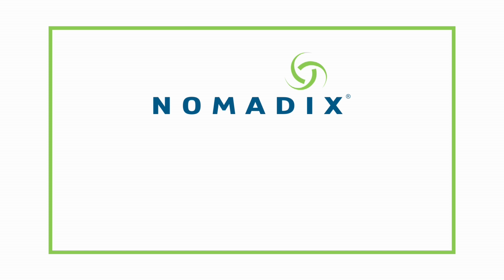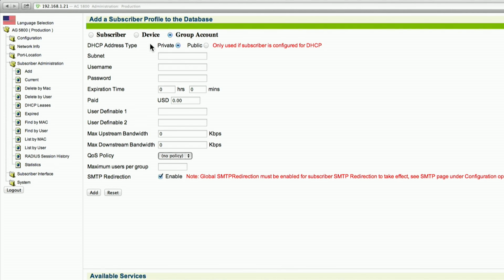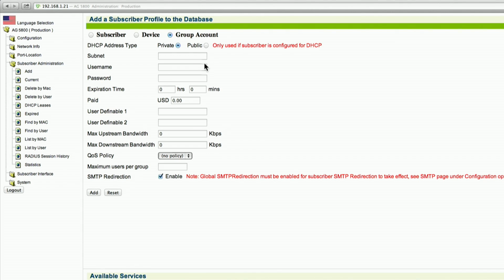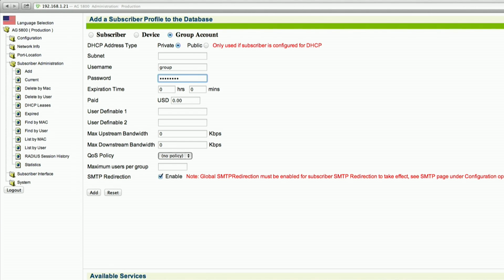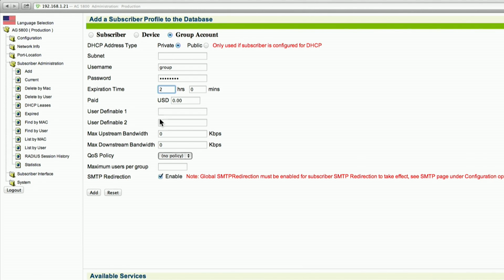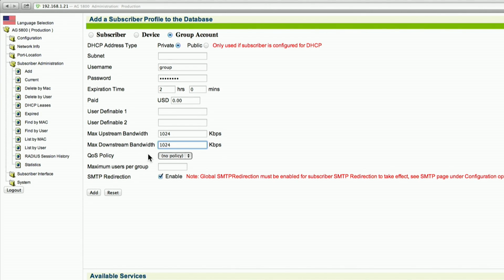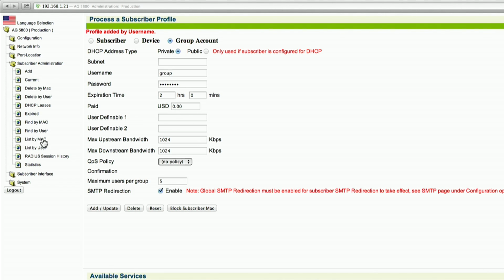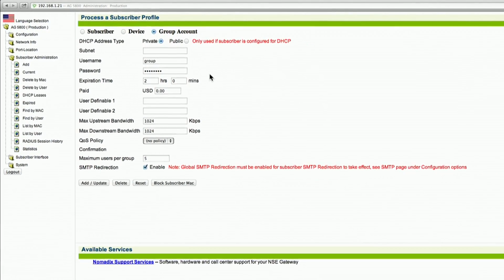AG - How to Enable Group Account